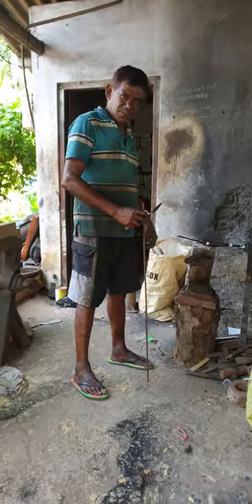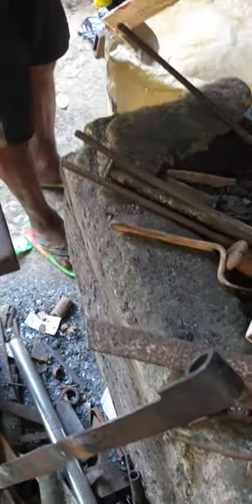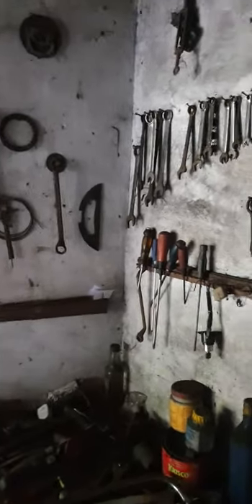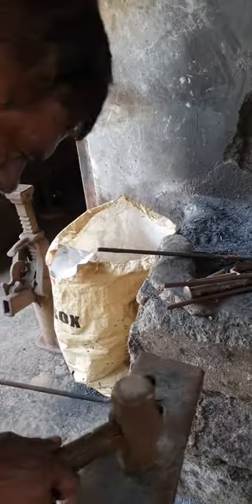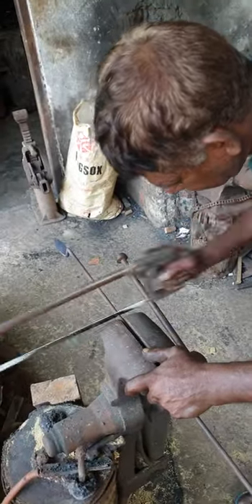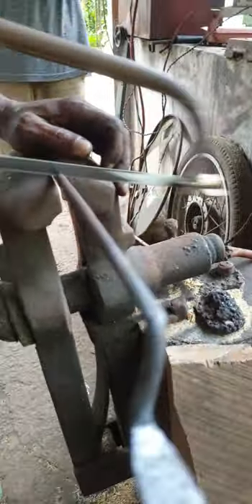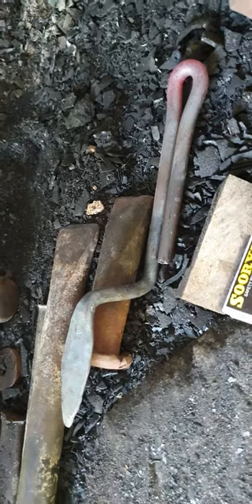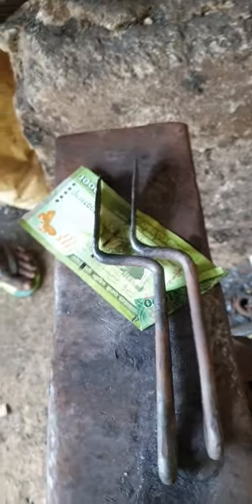Sri Lanka,ශ්‍රී ලංකා,Ceylon,Blacksmith,Workshop,Forge,Galle Area,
A blacksmith is a metalsmith who creates objects from wrought iron or steel by forging the metal, using tools to hammer, bend, and cut (cf. tinsmith). Blacksmiths produce objects such as gates, grilles, railings, light fixtures, furniture, sculpture, tools, agricultural implements, decorative and religious items, cooking utensils and weapons. The place where a blacksmith works is called variously a smithy, a forge or a blacksmith's shop.While there are many people who work with metal such as farriers, wheelwrights, and armorers, the blacksmith had a general knowledge of how to make and repair many things, from the most complex of weapons and armor to simple things like nails or lengths of chain.The "black" in "blacksmith" refers to the black firescale, a layer of oxides that forms on the surface of the metal during heating. The origin of "smith" is debated, it may come from the old English word "smythe" meaning "to strike"or it may have originated from the Proto-German "smithaz" meaning "skilled worker."Blacksmiths work by heating pieces of wrought iron or steel until the metal becomes soft enough for shaping with hand tools, such as a hammer, an anvil and a chisel. Heating generally takes place in a forge fueled by propane, natural gas, coal, charcoal, coke, or oil.
Some modern blacksmiths may also employ an oxyacetylene or similar blowtorch for more localized heating. Induction heating methods are gaining popularity among modern blacksmiths.
Color is important for indicating the temperature and workability of the metal. As iron heats to higher temperatures, it first glows red, then orange, yellow, and finally white. The ideal heat for most forging is the bright yellow-orange color that indicates forging heat. Because they must be able to see the glowing color of the metal, some blacksmiths work in dim, low-light conditions, but most work in well-lit conditions. The key is to have consistent lighting, but not too bright. Direct sunlight obscures the colors.
The techniques of smithing can be roughly divided into forging (sometimes called "sculpting"), welding, heat-treating, and finishing.
Forging—the process smiths use to shape metal by hammering—differs from machining in that forging does not remove material. Instead, the smith hammers the iron into shape. Even punching and cutting operations (except when trimming waste) by smiths usually re-arrange metal around the hole, rather than drilling it out as swarf.
Forging uses seven basic operations or techniques:
Drawing down
Shrinking (a type of upsetting)
Bending
Upsetting
Swaging
Punching
Forge welding
These operations generally require at least a hammer and anvil, but smiths also use other tools and techniques to accommodate odd-sized or repetitive jobs.
rawing lengthens the metal by reducing one or both of the other two dimensions. As the depth is reduced, or the width narrowed, the piece is lengthened or "drawn out."
As an example of drawing, a smith making a chisel might flatten a square bar of steel, lengthening the metal, reducing its depth but keeping its width consistent.
Drawing does not have to be uniform. A taper can result as in making a wedge or a woodworking chisel blade. If tapered in two dimensions, a point results.
Drawing can be accomplished with a variety of tools and methods. Two typical methods using only hammer and anvil would be hammering on the anvil horn, and hammering on the anvil face using the cross peen of a hammer.
Another method for drawing is to use a tool called a fuller, or the peen of the hammer, to hasten the drawing out of a thick piece of metal. (The technique is called fullering from the tool.) Fullering consists of hammering a series of indentations with corresponding ridges, perpendicular to the long section of the piece being drawn. The resulting effect looks somewhat like waves along the top of the piece. Then the smith turns the hammer over to use the flat face to hammer the tops of the ridges down level with the bottoms of the indentations. This forces the metal to grow in length (and width if left unchecked) much faster than just hammering with the flat face of the hammer.
Heating iron to a "forging heat" allows bending as if it were a soft, ductile metal, like copper or silver.
Bending can be done with the hammer over the horn or edge of the anvil or by inserting a bending fork into the hardy hole (the square hole in the top of the anvil), placing the work piece between the tines of the fork, and bending the material to the desired angle. Bends can be dressed and tightened, or widened, by hammering them over the appropriately shaped part of the anvil.
Some metals are "hot short", meaning they lose their tensile strength when heated. They become like Plasticine: although they may still be manipulated by squeezing.(Wikipedia)